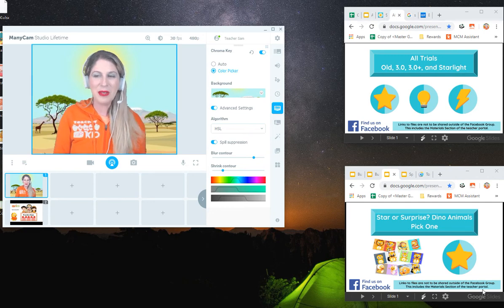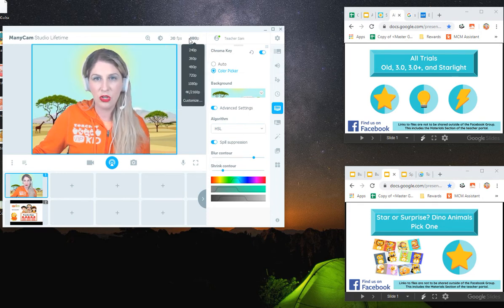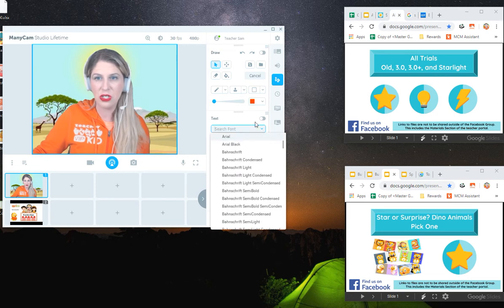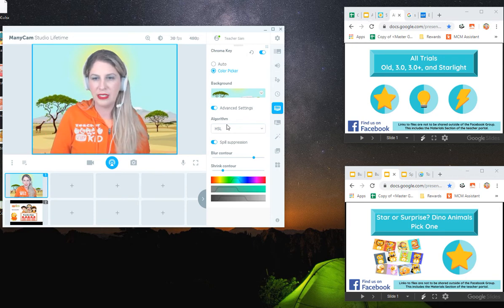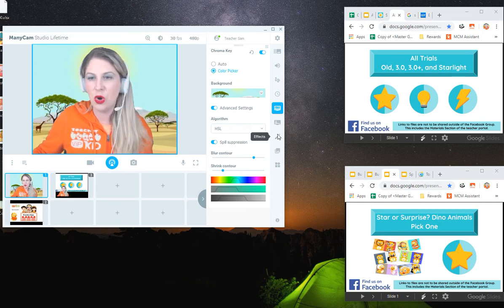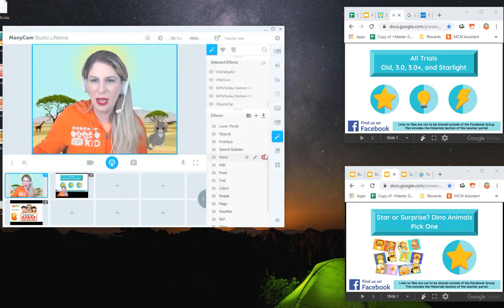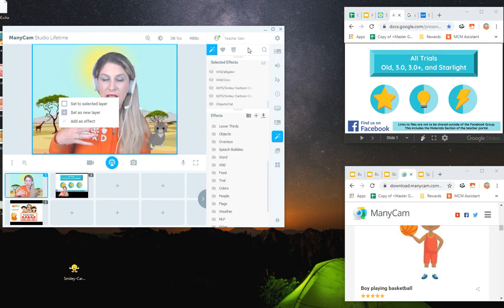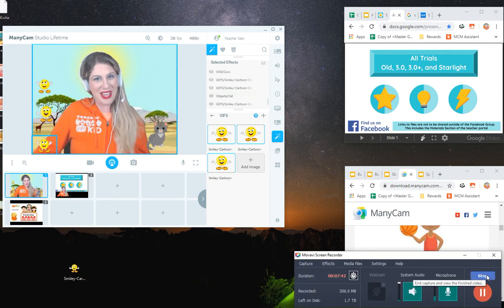The new ManyCam Beta release, things to know for your ESL Classroom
In this video I take a quick look at the new Beta version of ManyCam and all of the new features.